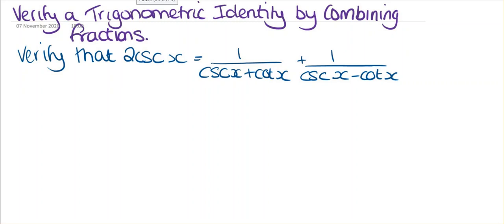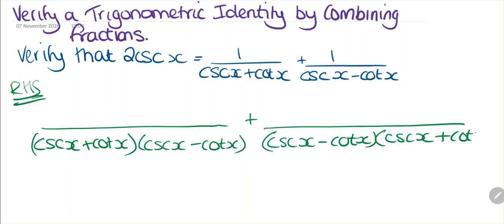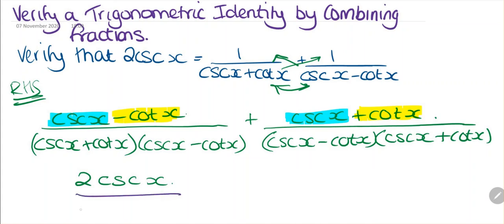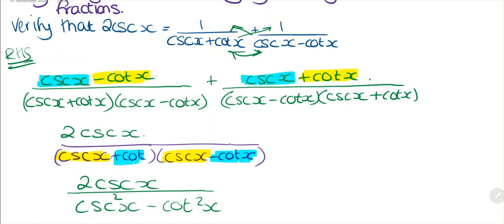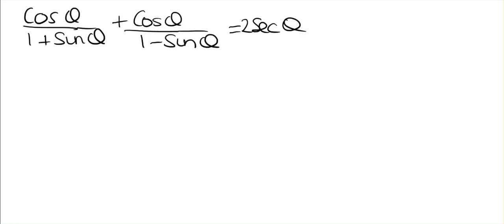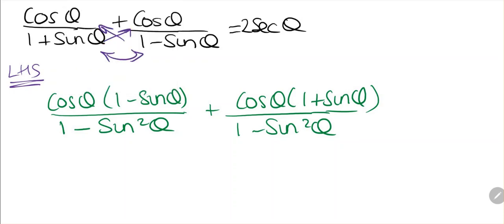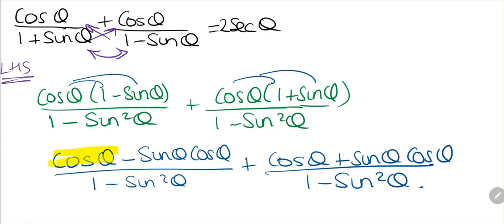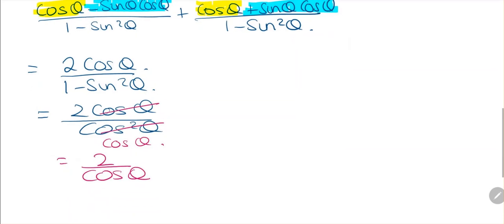Verifying Trigonometric Identities by combining fractions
Verifying trigonometric identities using cross-multiplication to combine fractions